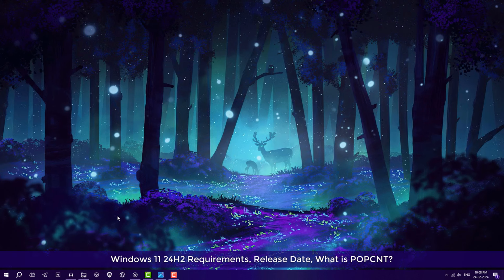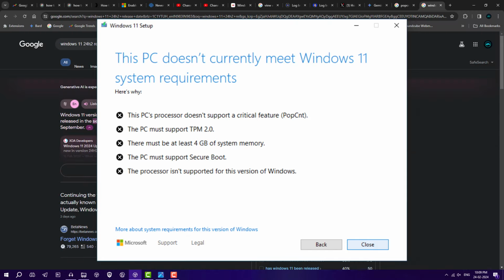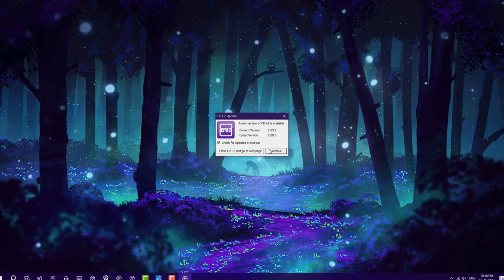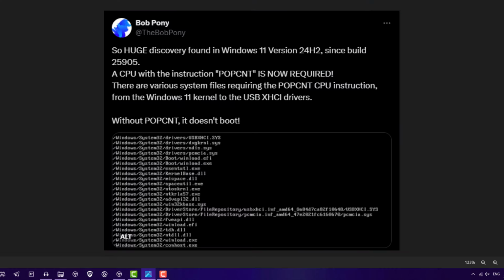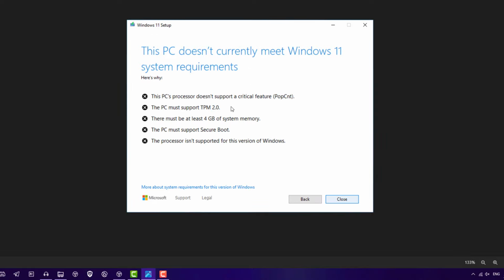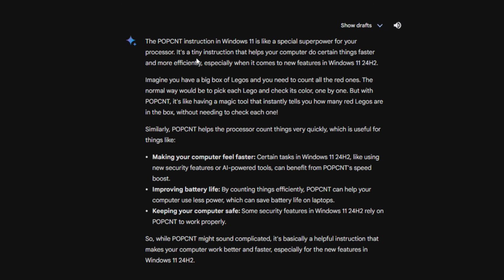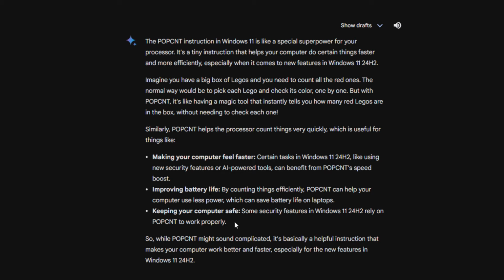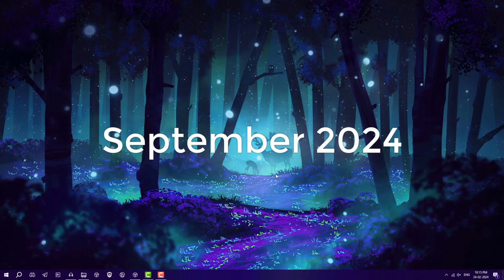Windows 11 24H2 New Requirement Blocked Unsupported PC